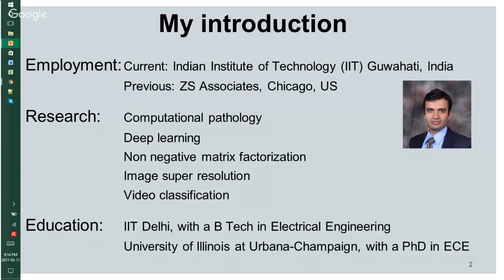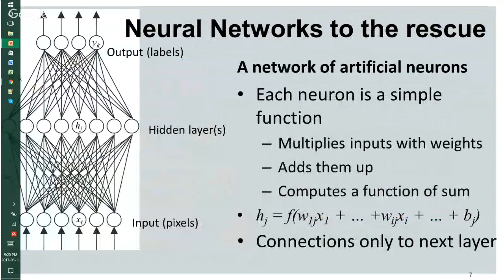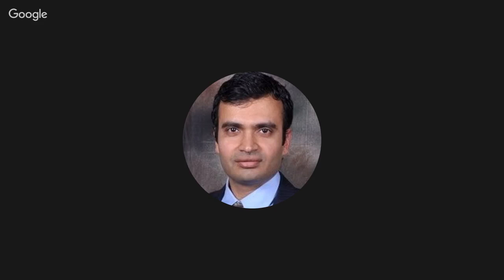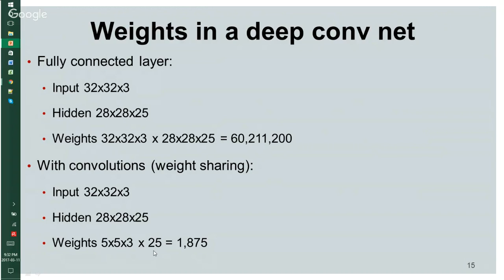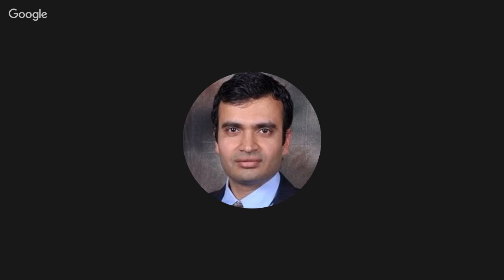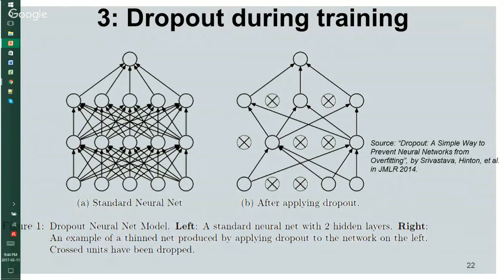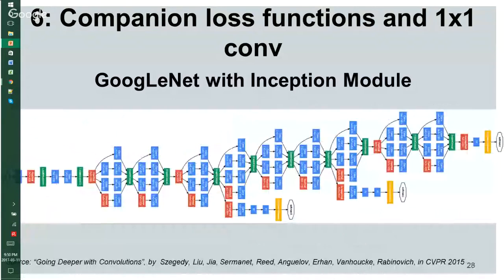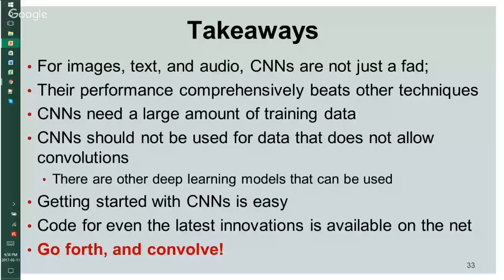IDLI - Evo of CNNs